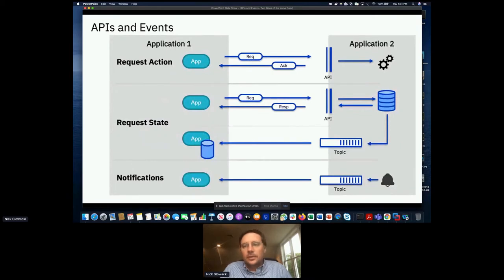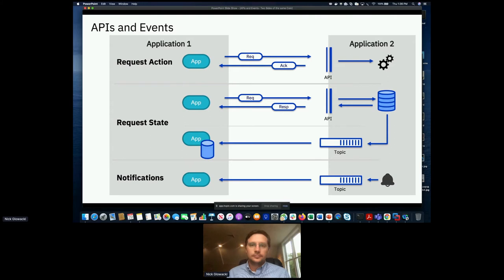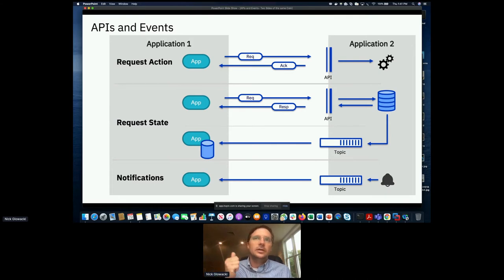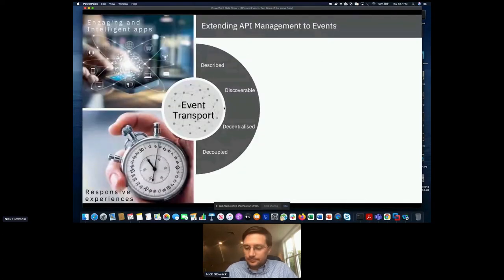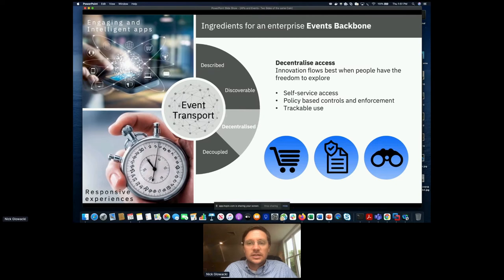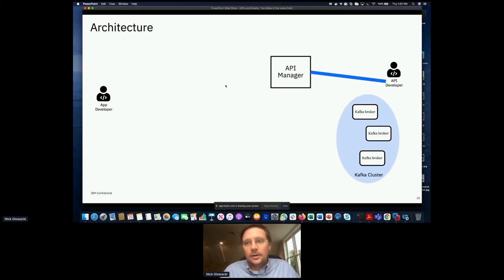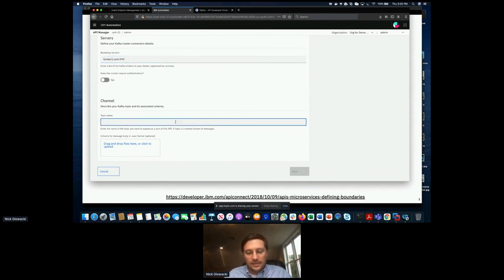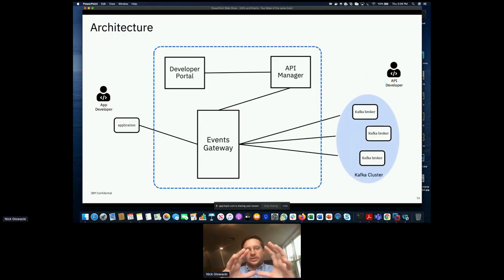Apidays LIVE NewYork 2021 - APIs and Events: Two sides of the same coin by Nick Glowacki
Apidays LIVE NewYork

workshop

APIs and Events: Two sides of the same coin
Nick Glowacki, Technical Lead at IBM